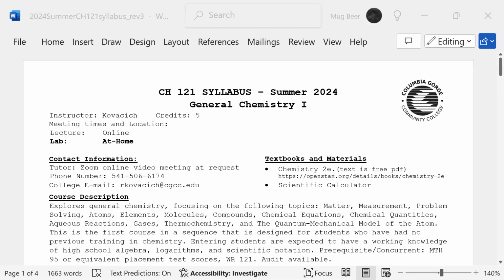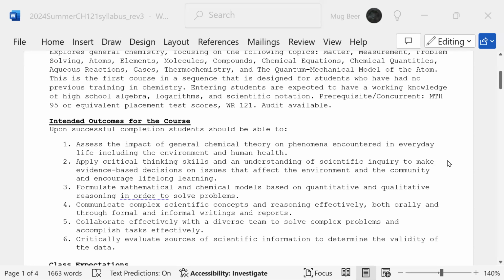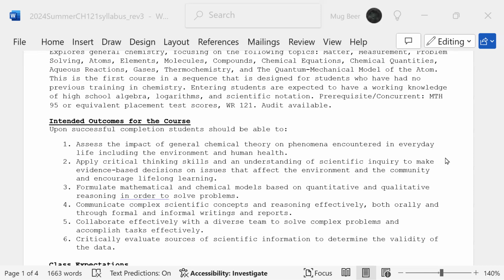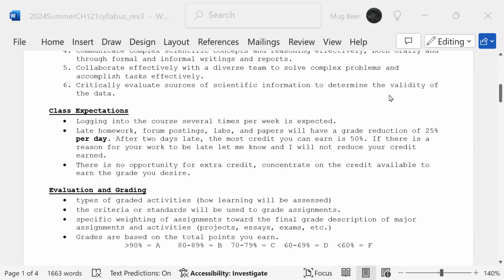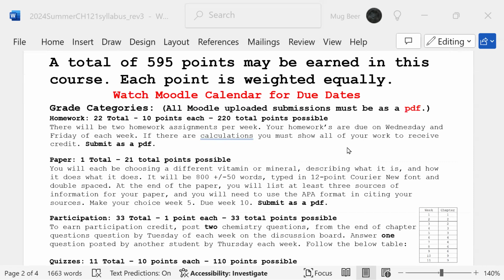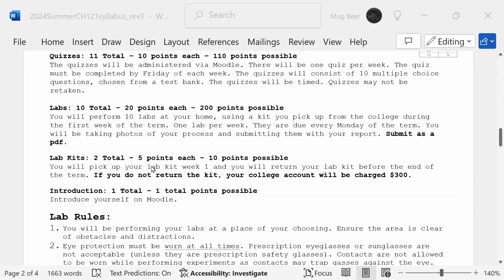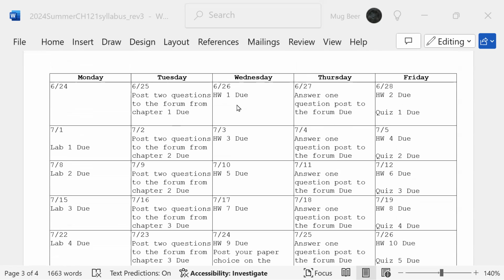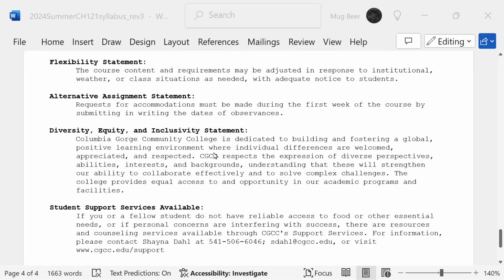Syllabus Summer 2024 CH 121